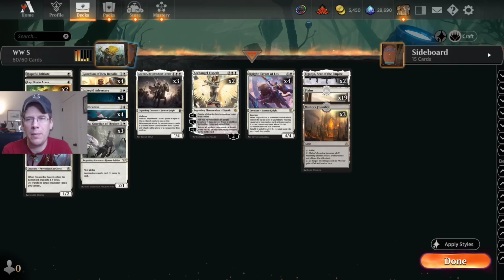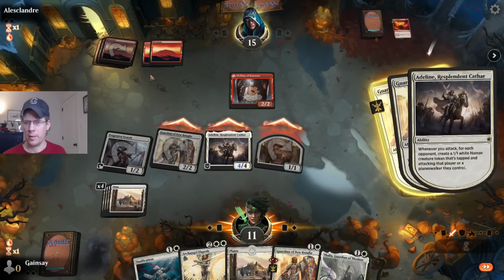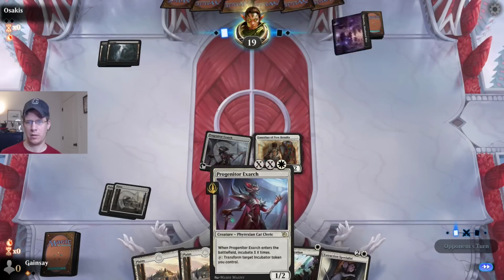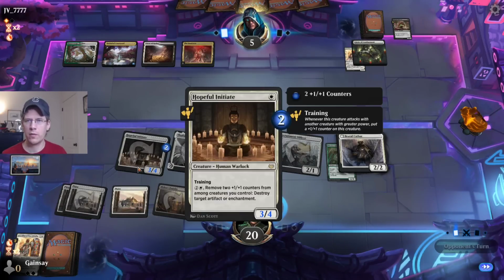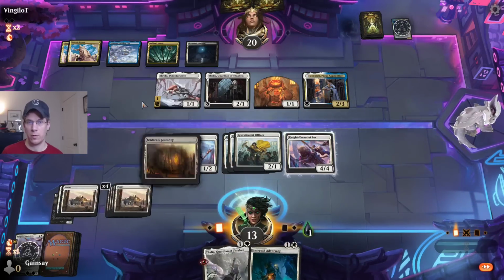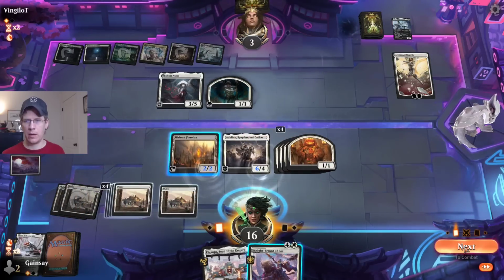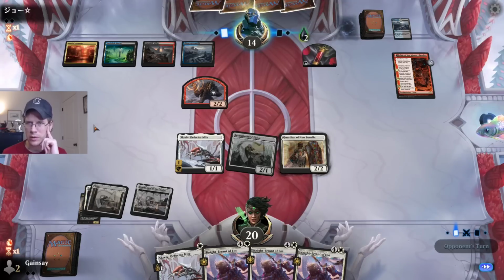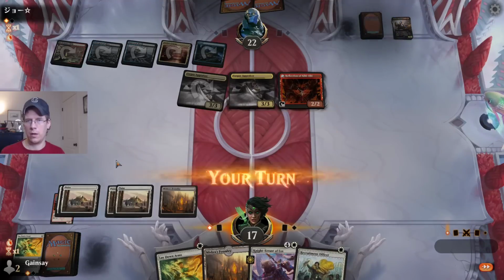Standard Metagame Challenge White Weenie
Deck
4 Recruitment Officer (BRO) 23
19 Plains (STX) 367
3 Skrelv, Defector Mite (ONE) 33
1 Hopeful Initiate (VOW) 20
3 Progenitor Exarch (MOM) 32
3 Adeline, Resplendent Cathar (MID) 1
4 Knight-Errant of Eos (MOM) 26
3 Thalia, Guardian of Thraben (DKA) 24
4 Guardian of New Benalia (DMU) 19
3 Intrepid Adversary (MID) 25
2 Eiganjo, Seat of the Empire (NEO) 268
2 Archangel Elspeth (MOM) 6
4 Ossification (ONE) 26
3 Mishra's Foundry (BRO) 265
2 Lay Down Arms (BRO) 11

Sideboard
1 Extraction Specialist (SNC) 12
2 Lay Down Arms (BRO) 11
1 Unlicensed Hearse (SNC) 246
1 Invasion of Gobakhan (MOM) 22
2 Surge of Salvation (MOM) 41
1 Archangel Elspeth (MOM) 6
1 Unlicensed Hearse (SNC) 246
2 Loran of the Third Path (BRO) 12
4 Brutal Cathar (MID) 7